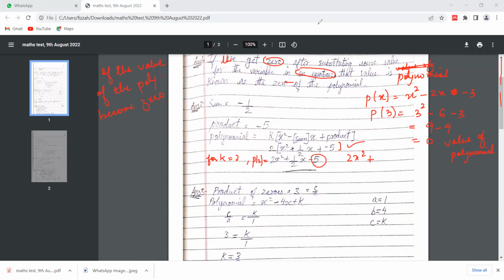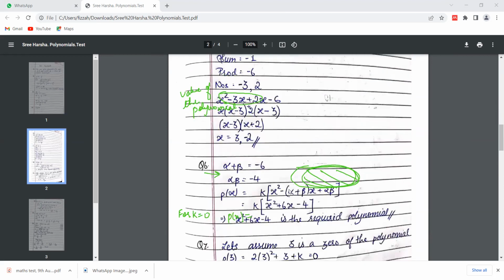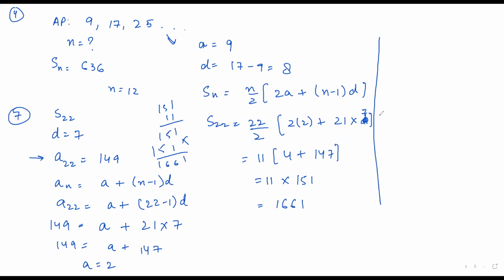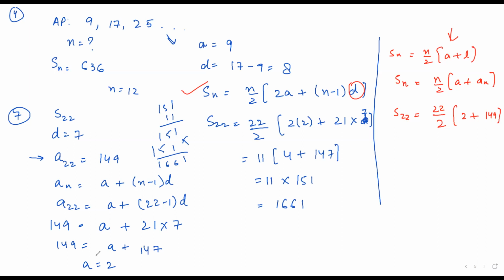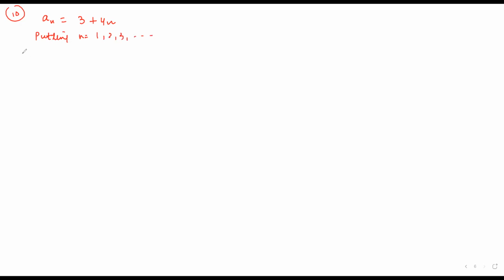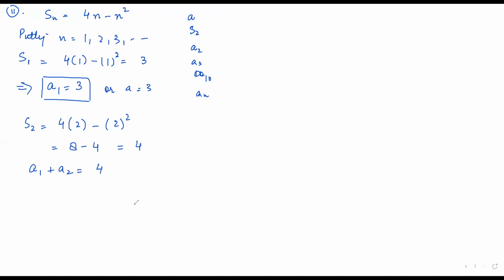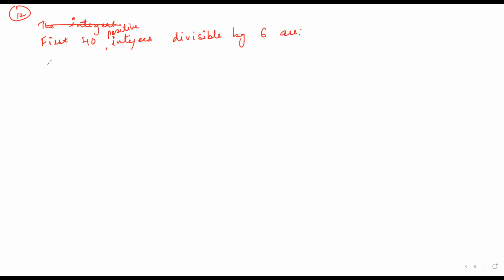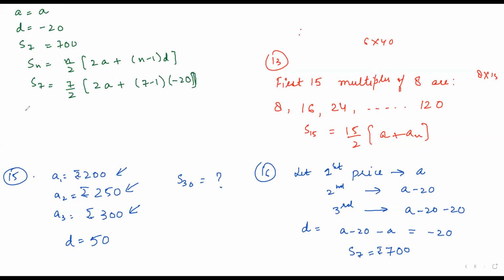Learnivio | Arithmetic Progression | Lect 5 | 10th Class II | 13-08-2022